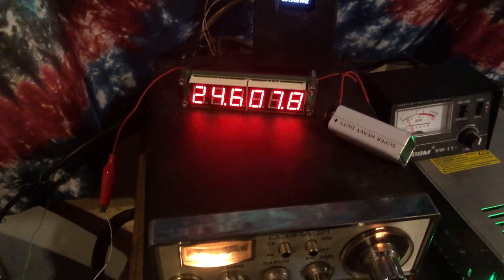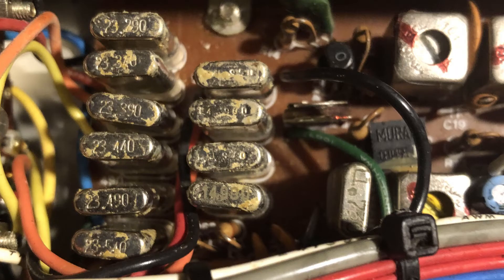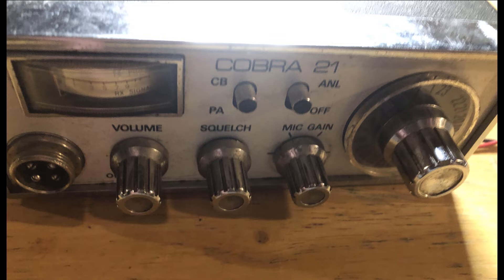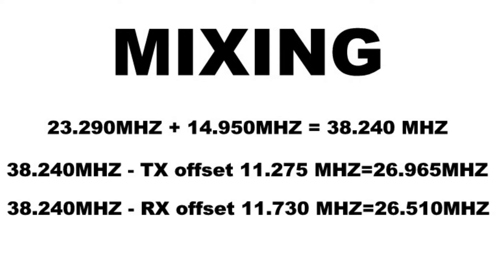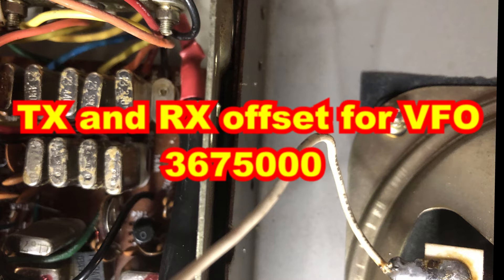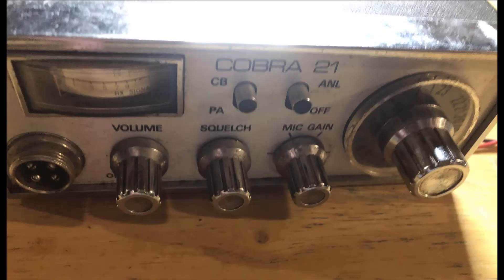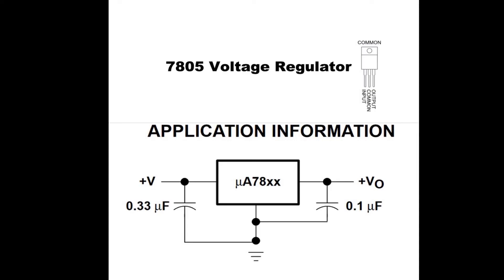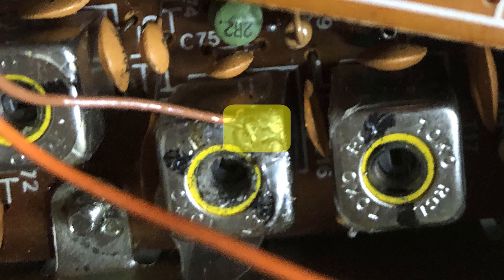Cobra 21 CB Radio VFO install RPI2040 (DDS VFO cb radio mods extra channels)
How to install the diy Raspberry Pi Pico 40 channel VFO from my previous videos in old 23 channel Cobra C.B. Radios. The radios this should work for include the Cobra 19, Cobra 21, Cobra 29 and Cobra Cam 88. cb radio mods extra channels